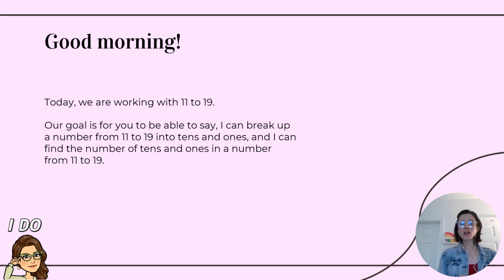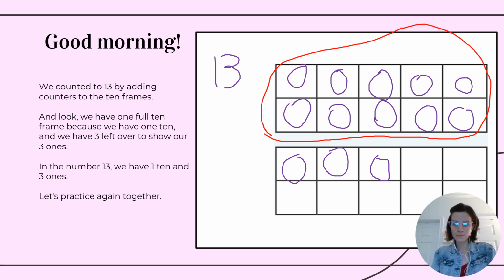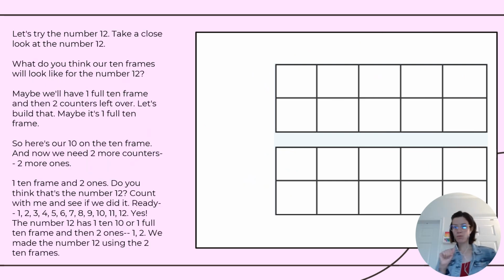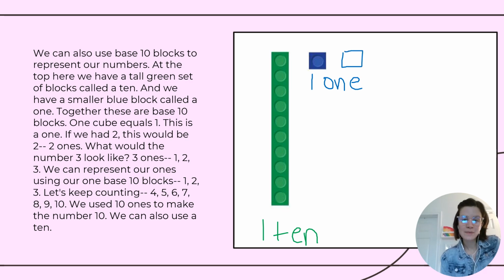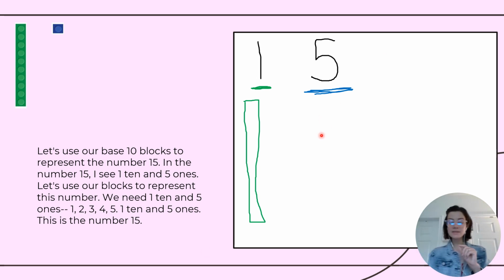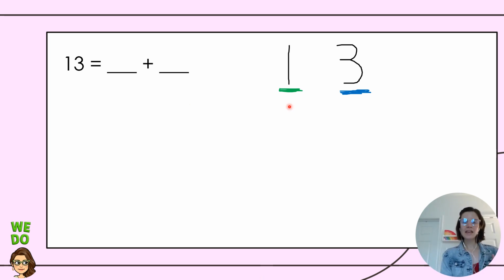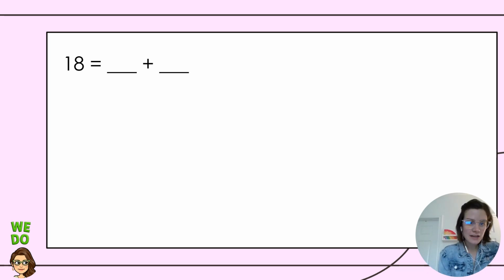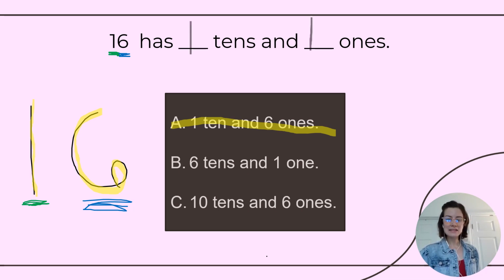Math- Lesson 12.1: Tens and Ones (A)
Instructions:
1. Watch Class Recording of Lesson 12.1: Tens and Ones (A).
2. Take a picture of your student's You Do Time work.
3. Text, email or Class Dojo the picture to me as proof that your student watched the recording.
All of the above is REQUIRED.